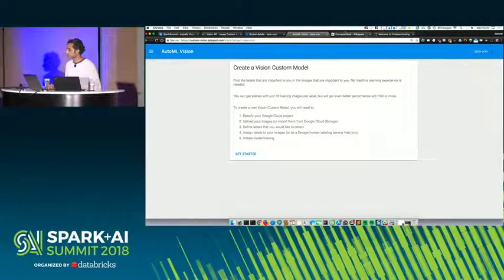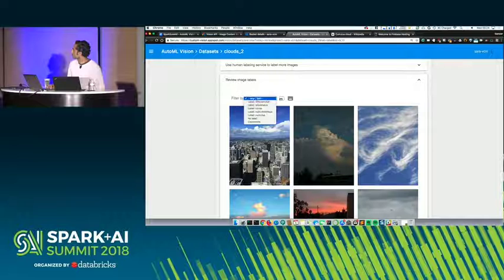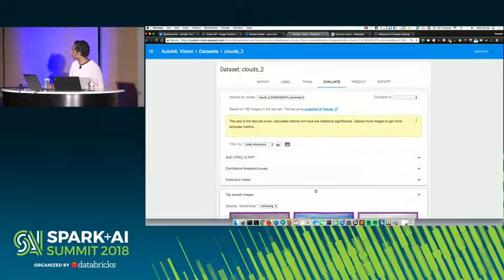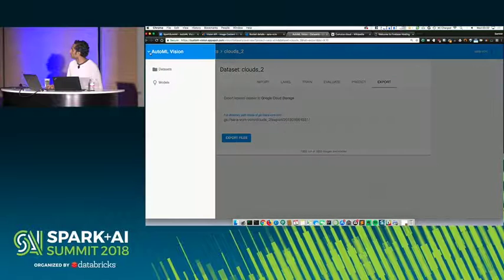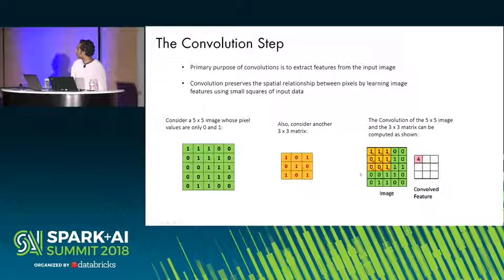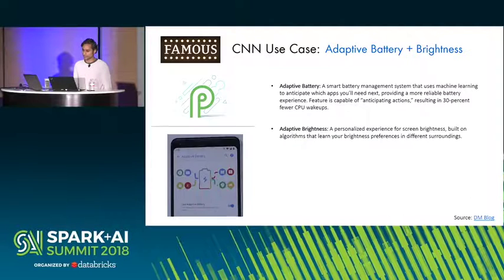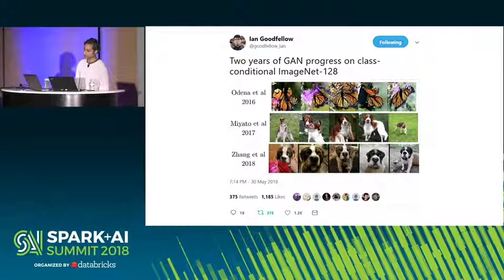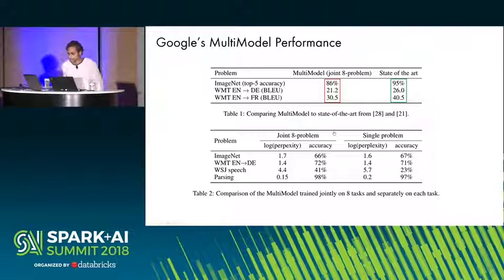Separating Hype from Reality in Deep Learning Continued (Sameer Farooqui)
Sameer Farooqui,  a Strategic Cloud Engineer for Big Data at Google, talks about how Deep Learning is all the rage these days, but where does the reality of what Deep Learning can do end and the media hype begin? In this talk, I will dispel common myths about Deep Learning that are not necessarily true and help you decide whether you should practically use Deep Learning in your software stack.